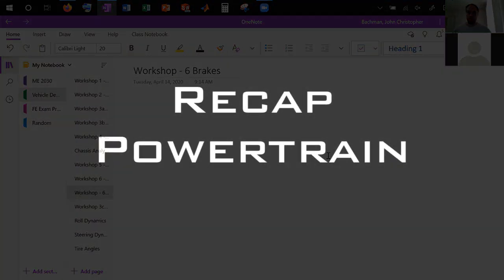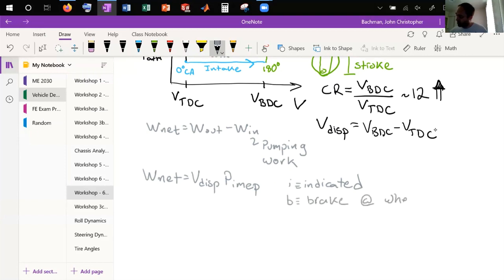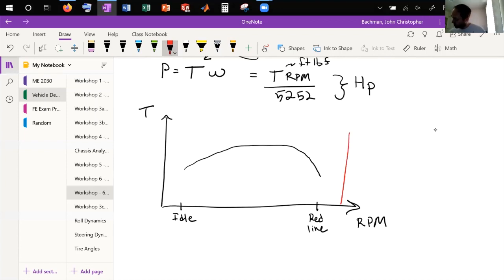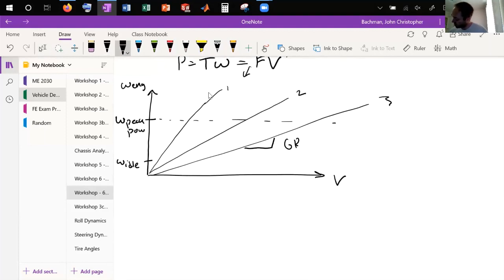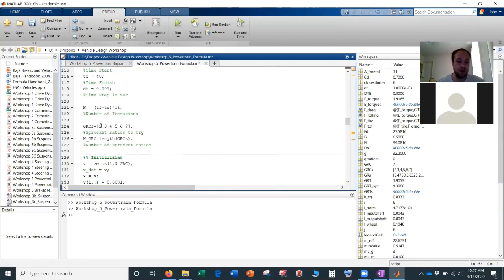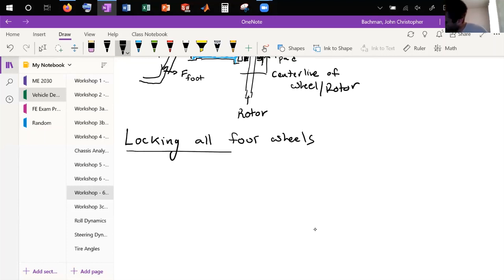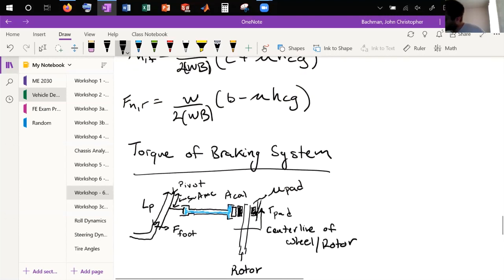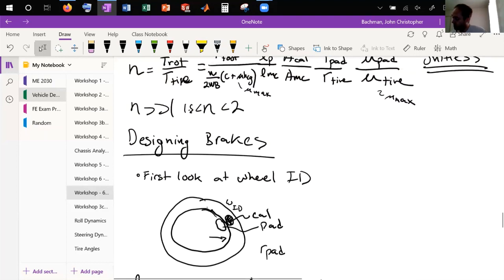Race Car Design Part 6: Brakes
Cal State LA Baja and Formula SAE Race Car Design Workshop with Dr. Chris Bachman. This is Part 6: Brakes.

Contents
00:00:24 Recap Powertrain
01:01:30 Brakes